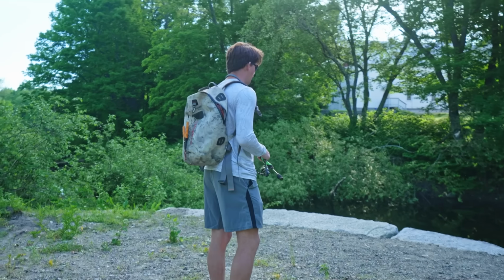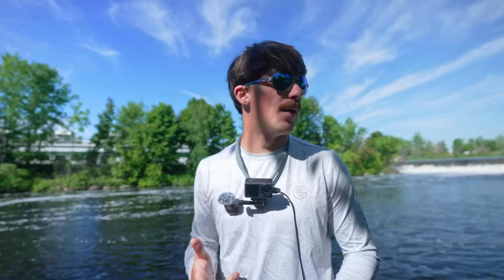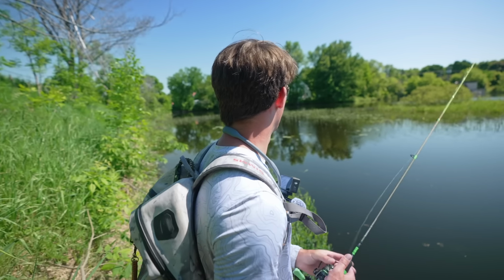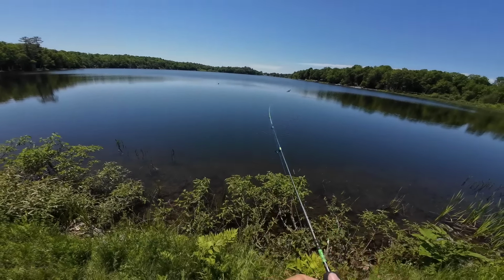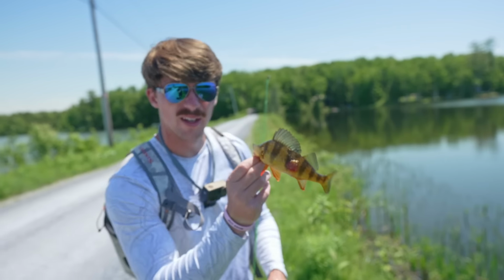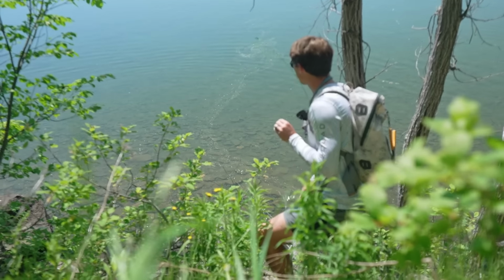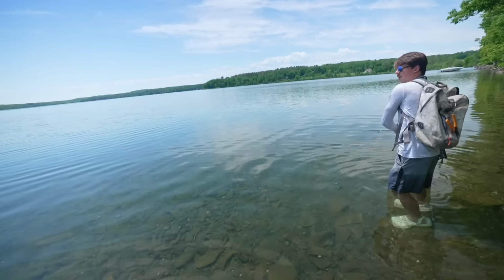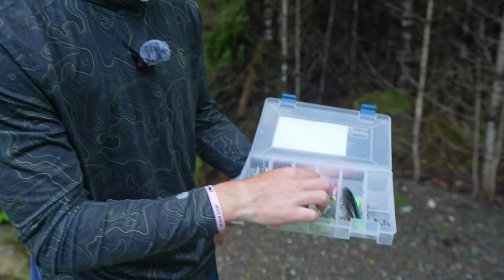Fishing ONLY MICRO Lures Until I Catch a Big Fish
Filmed & Edited by: Caleb Tacia -- Instagran: @calebtacia

0:00 Micro Lure Creek Mission
2:03 FIRST CAST
3:25 FIRST FISH!
5:48 Old Lady Snooping Through My Bag
8:20 New Species Caught!
11:44 NOOOOO!!
14:15 Fishing NEW Bug Lure
17:30 Caught a BIG One!
22:29 Kicked Out For Fishing?
24:35 Crystal Clear Pond
29:37 Fell In!
30:09 The Fish We’re AFTER!

Editing software
Camera Case